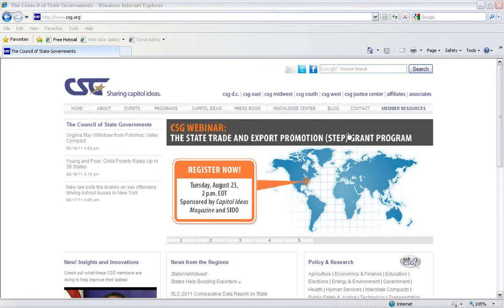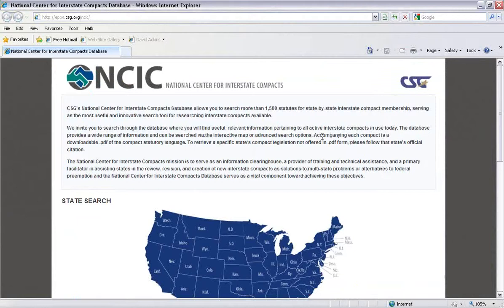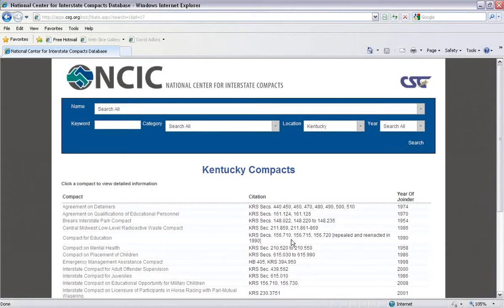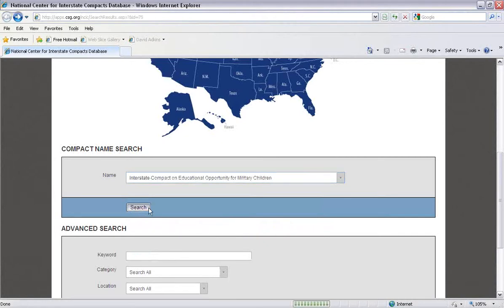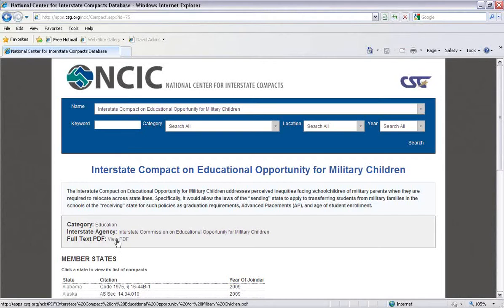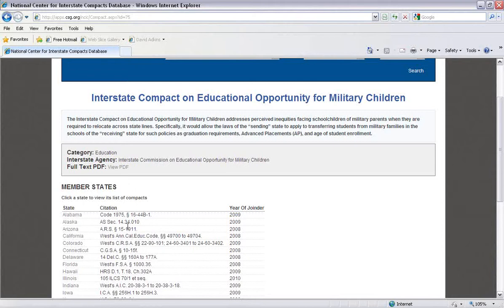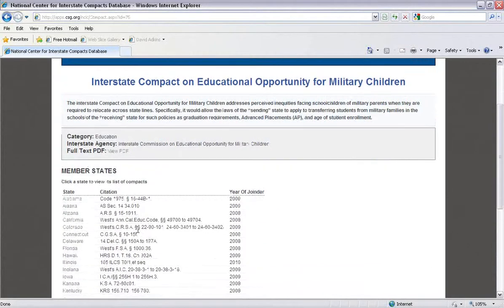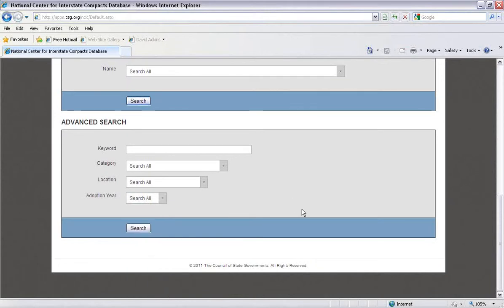CSG Compacts Database Tutorial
This is quick tutorial of the new National Center for Interstate Compacts database.